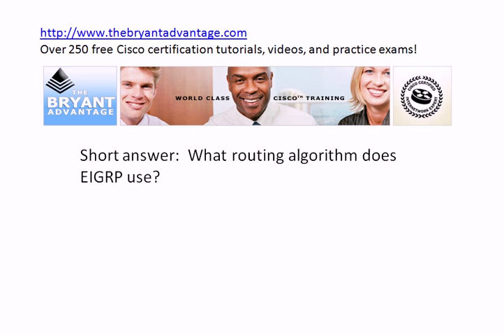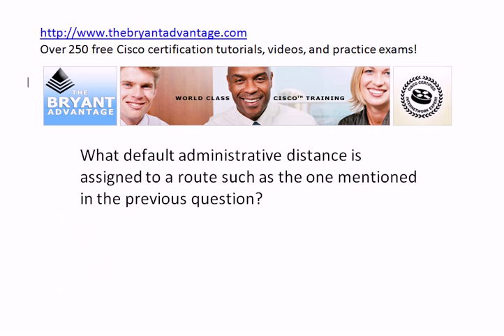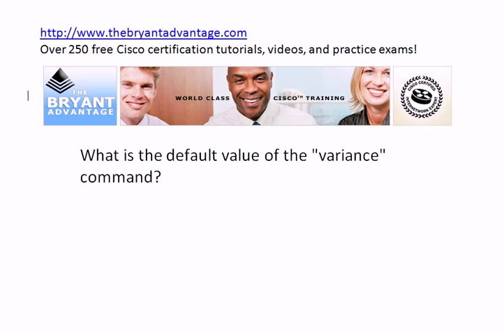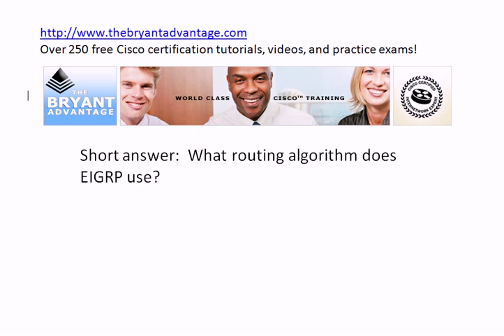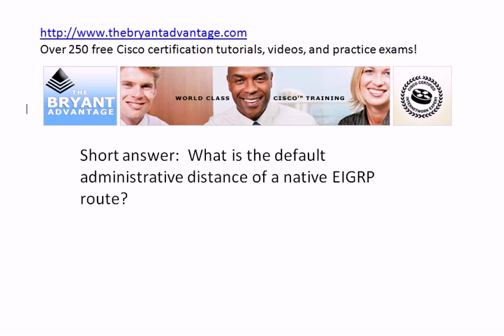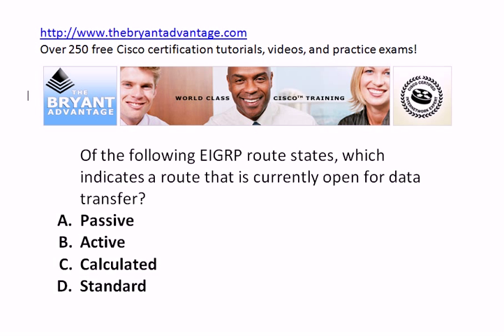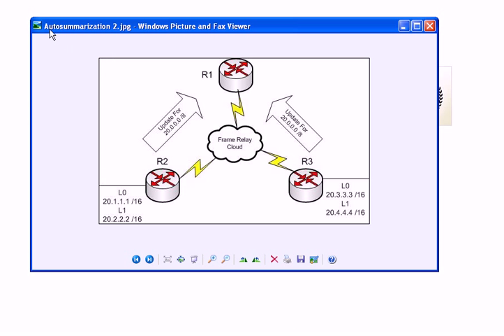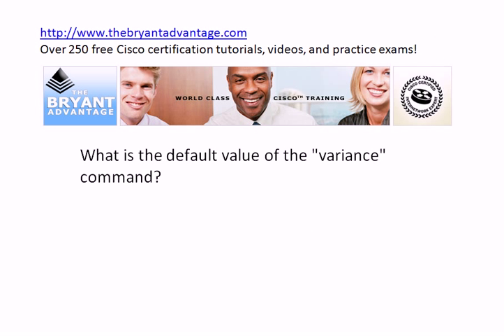CCNA CCNP Certification Video Exam: EIGRP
Test your knowledge of EIGRP and sharpen your skills for the CCNA and CCNP ROUTE exam with this exclusive video practice exam from Chris Bryant, CCIE #12933.

Includes questions on EIGRP administrative distance, route and topology tables, successor and feasible successor routes, the variance command, and more!

for over 250 more free Cisco certification videos, practice exams, fully-illustrated tutorials, and more!